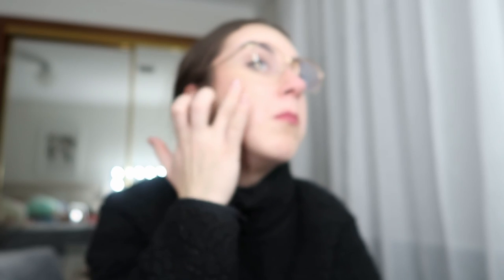MY LAST BELLABOX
SO ummmm... yeah this was filmed in August last year and I forgot to upload it hee hee...